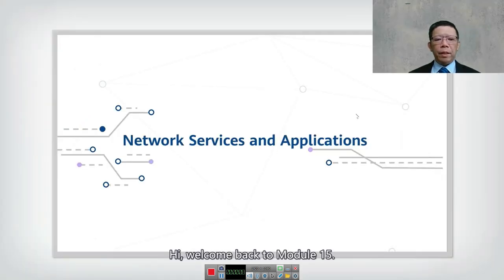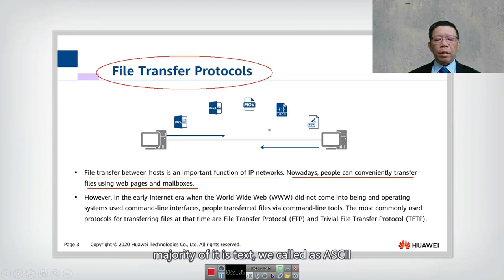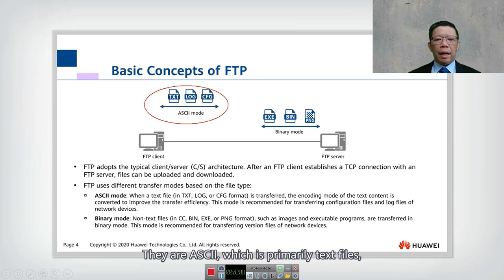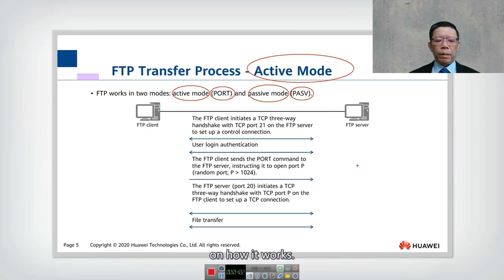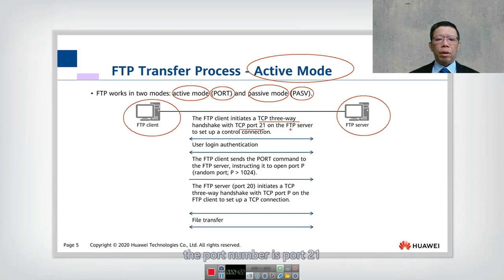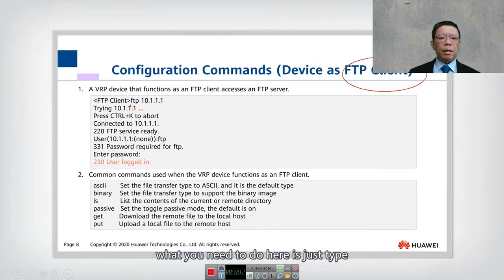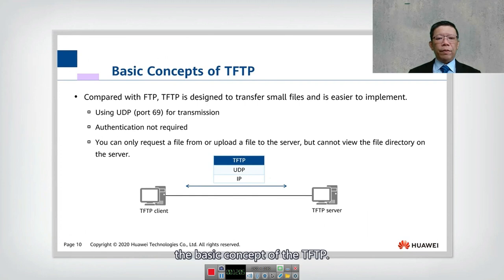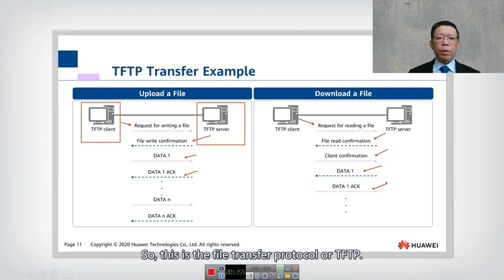15.1 File Transfer